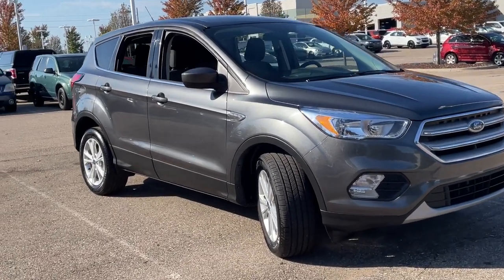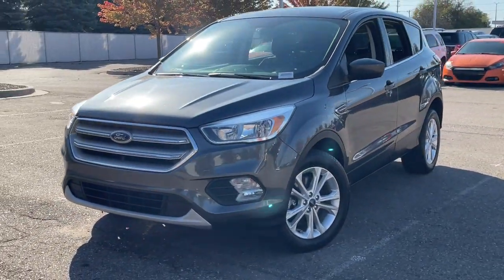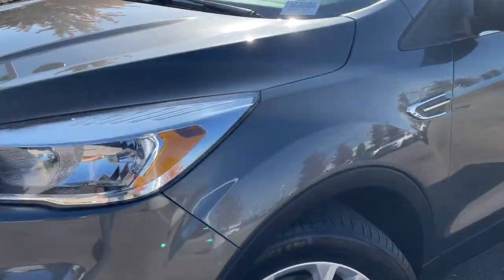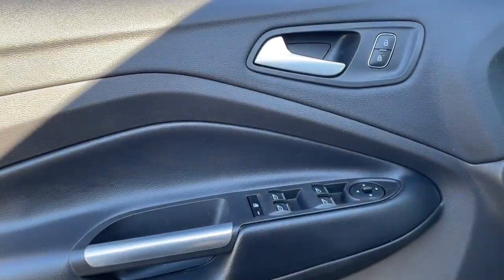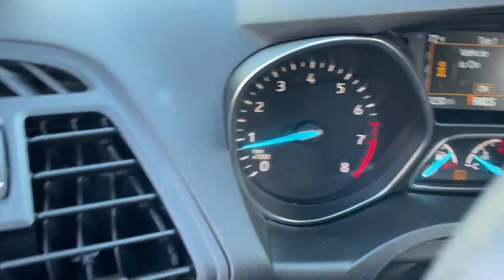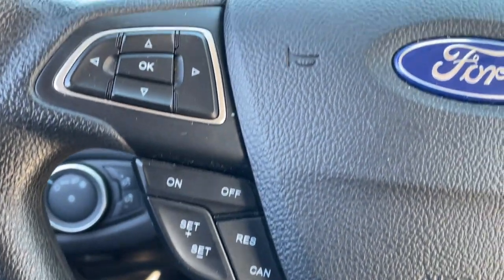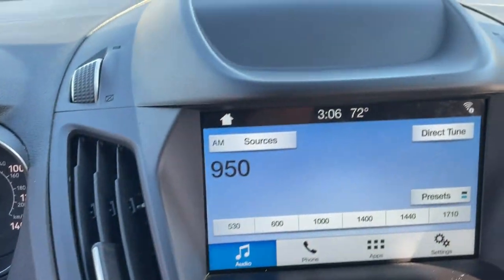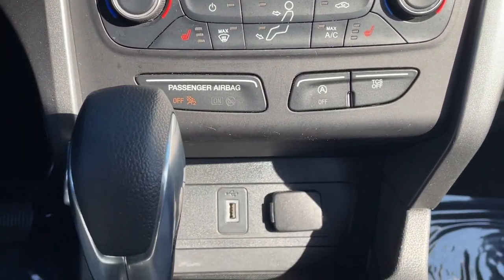2019 Ford Escape Sterling Heights, Warren, Utica, Clawson, Troy, MI LP32589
Magnetic Metallic Used 2019 Ford Escape available in Sterling Heights, Michigan at Suburban Ford of Sterling Heights. Servicing the Sterling Heights, Warren, Utica, Clawson, Troy, MI area.

SE trim Magnetic Metallic exterior. FUEL EFFICIENT 27 MPG Hwy/21 MPG City! Heated Seats Back-Up Camera Satellite Radio 4x4 WHEELS: 17 SPARKLE SILVER-PAINTED AL... Aluminum Wheels Turbo Charged Engine. KEY FEATURES INCLUDE: 4x4 Heated Driver Seat Back-Up Camera Turbocharged Satellite Radio OPTION PACKAGES: WHEELS: 17 SPARKLE SILVER-PAINTED ALUMINUM (STD). VEHICLE REVIEWS: The 2019 Ford Escape is a rare breed of compact crossover that deftly blends performance and utility. Sporty handling and a powerful turbocharged engine make the Escape drive more like a sedan without sacrificing SUV versatility making it a best-of-both-worlds choice. -Edmunds.com. Fuel economy calculations based on original manufacturer data for trim engine configuration. Please confirm the accuracy of the included equipment by calling us prior to purchase.